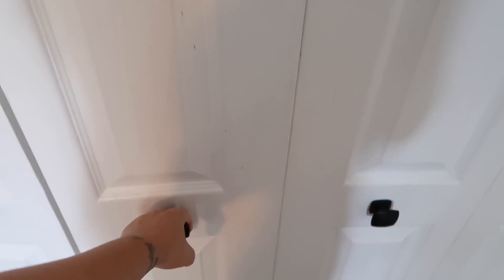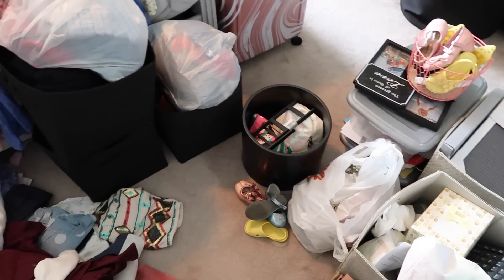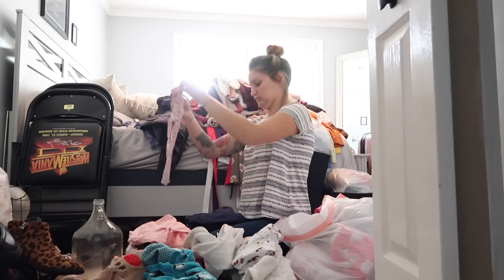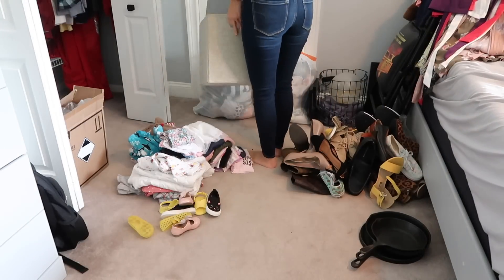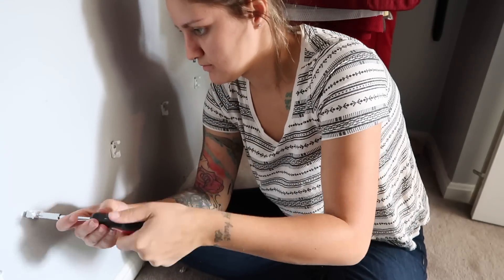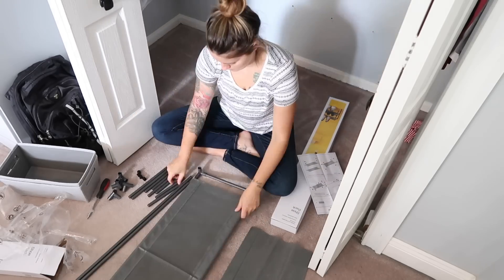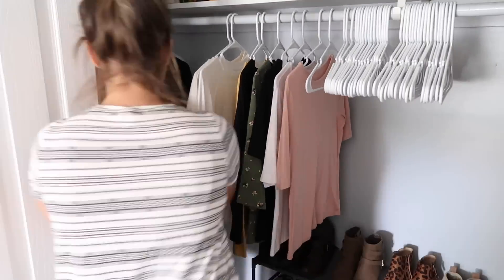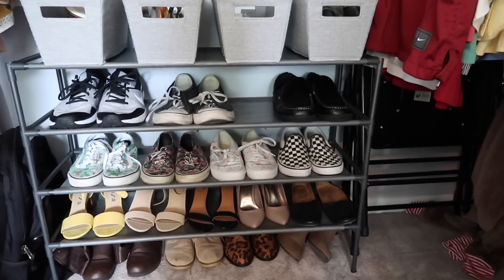Konmari Method Small Closet Declutter & Organization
I have a pretty small closet in my bedroom that is usually a hot mess, but I've been inspired by the Konmari Method to get it all decluttered and organized as best as I can!

 - AMAZON FAVORITES
 - PRODUCTS MENTIONED
Shoe Rack
Organization Bin
 - VIDEO MUSIC

 - MY ETSY SHOP

FACEBOOK  Loving Life as Megan

All recommended products are ones that I love, use and enjoy in my real every day life.  This does not cost you more money in any way, it only supports my channel.  I appreciate your love and support so very much! *